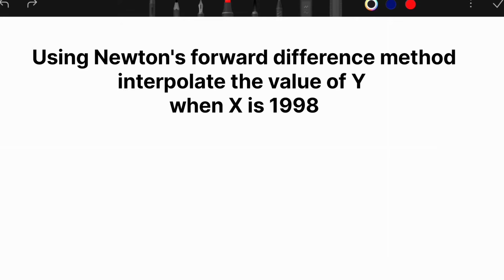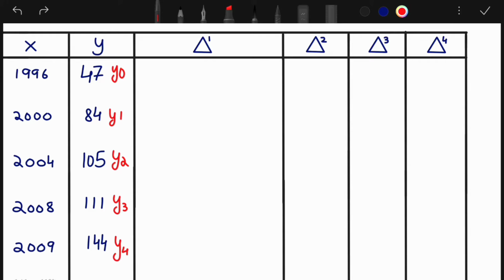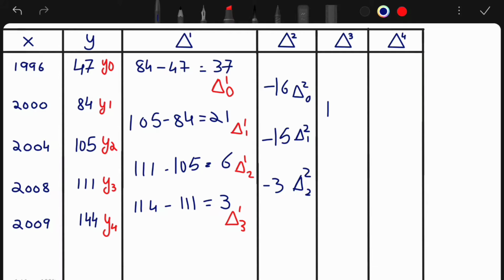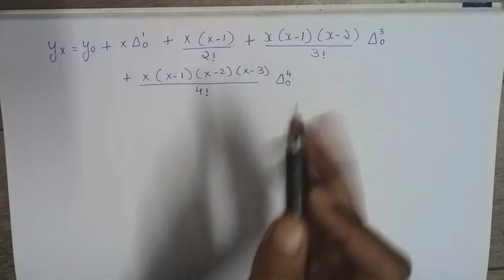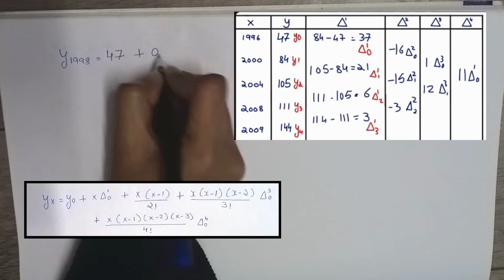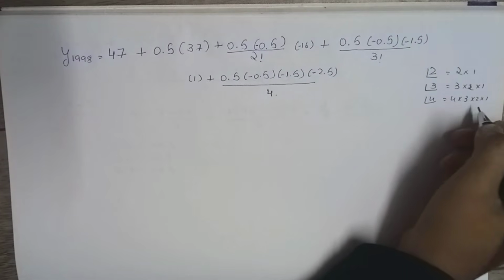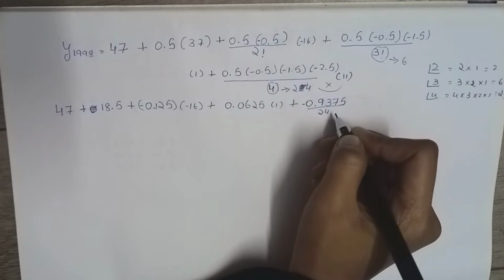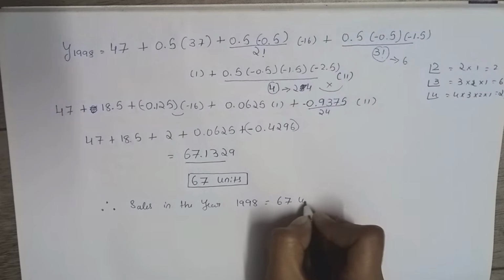Newton's Advancing Difference Method | Newton's Method of Interpolation and Extrapolation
statistics chapter interpolation and extrapolation